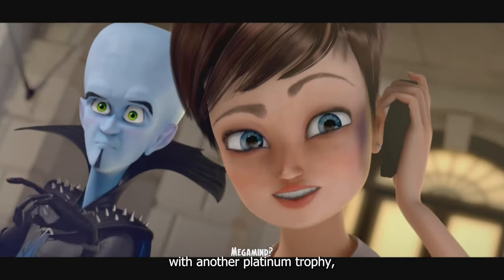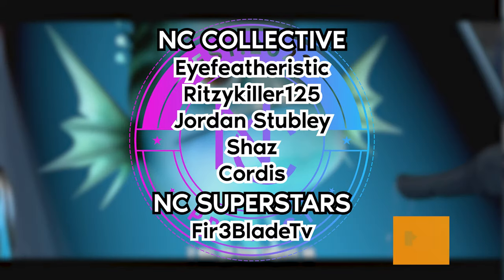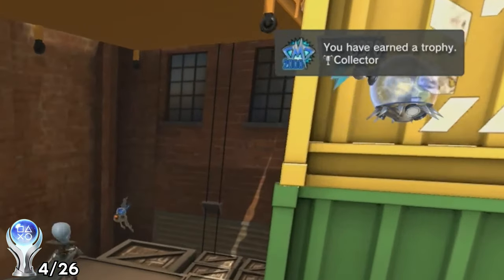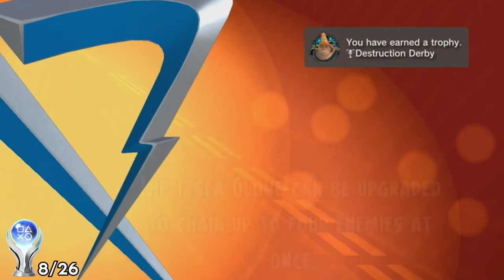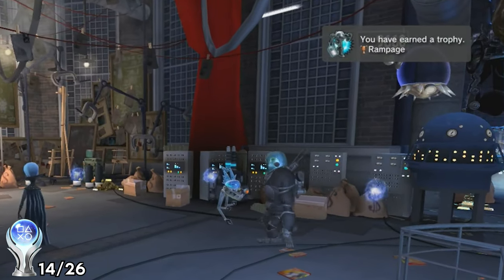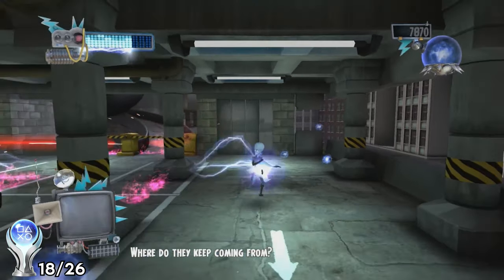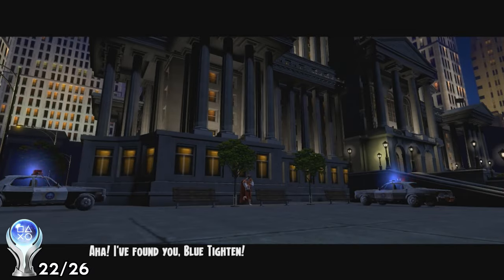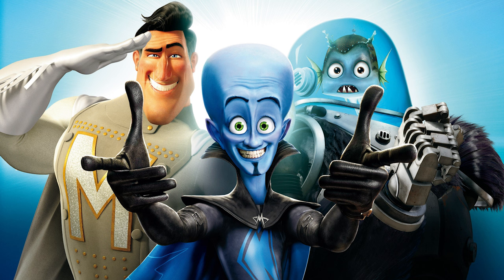MEGAMIND'S PLATINUM TROPHY made me a BIG, BLUE SUPER-VILLAIN!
Megamind on the PS3 is a fast, enjoyable game and even better, the PLATINUM trophy can take you as little as 2 hours!

Based after the movie we play as the big, blue, reformed super-villain.
A really fun quick game to play either by yourself or your couch co-op partner!

🌟 Join the 'NC Collective' Support us and get access to various perks!

🌟YouTube Membership!

License ID: WYLbNR6gLjR
License ID: G0rJaGYvLzQ
Thank you everyone for all of your support!❤️